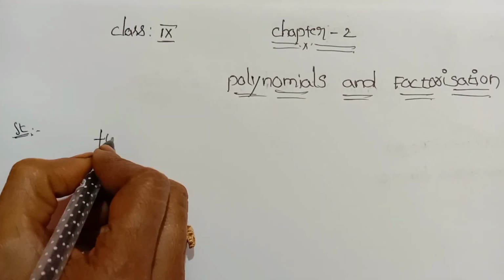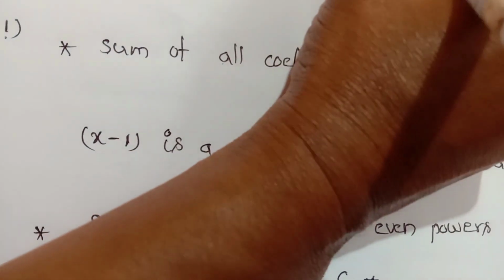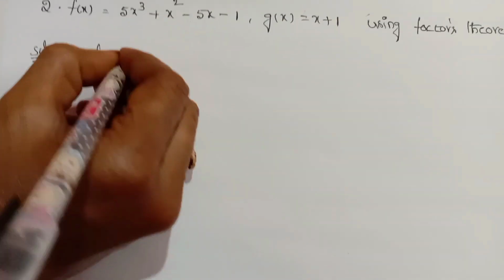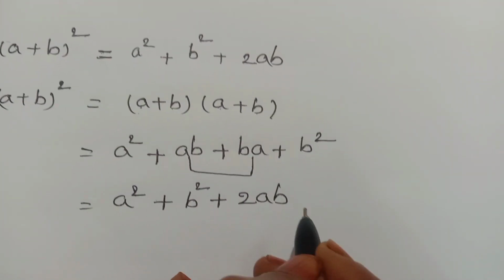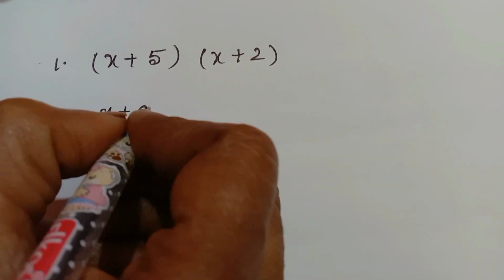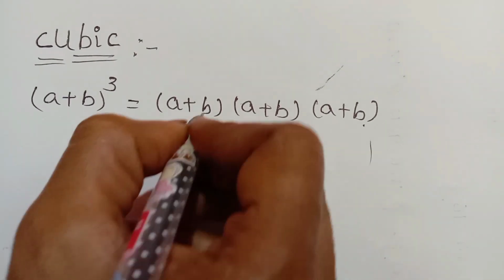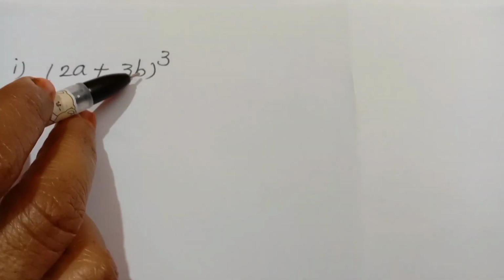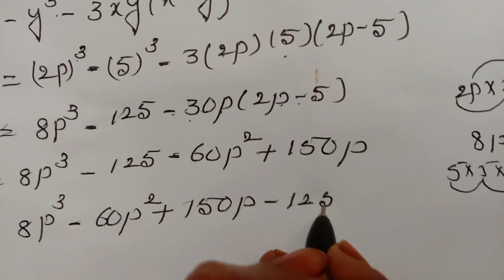FACTORIZATION AND ALGEBRAIC IDENTITIES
Bhagya Lakshmi Mathematics crt mulakalacheruvu